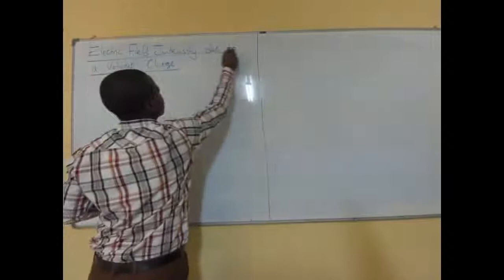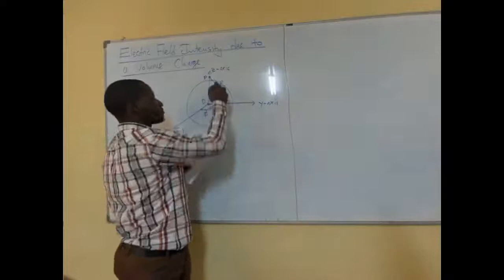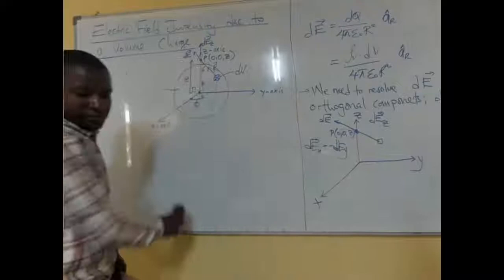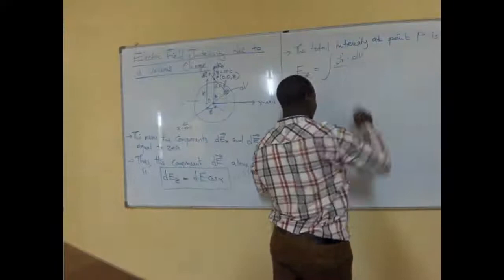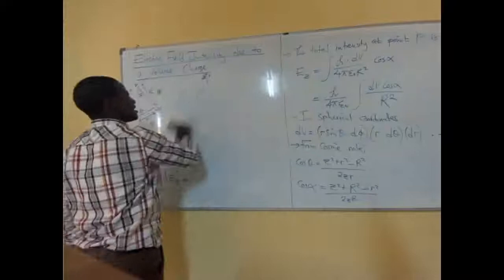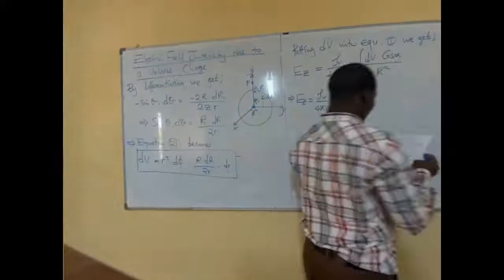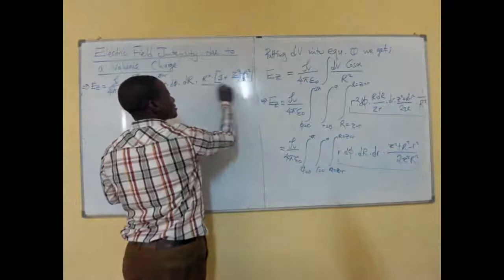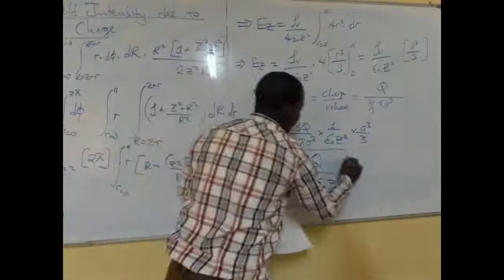Davy Manyika Live Stream